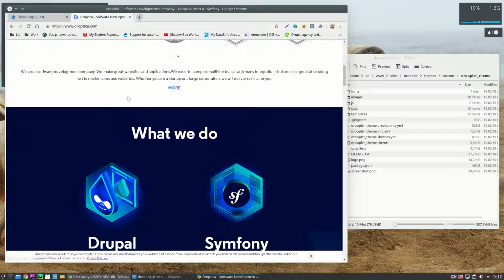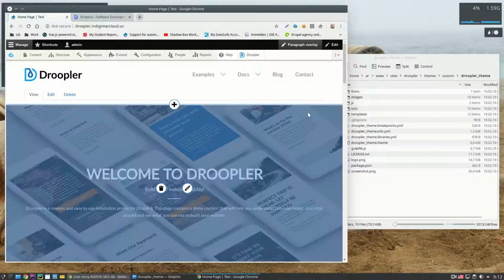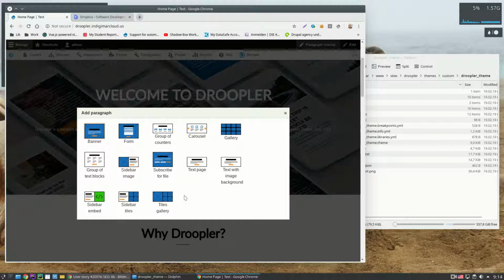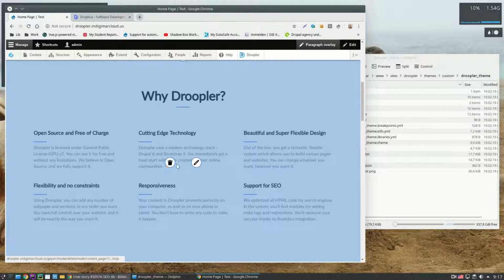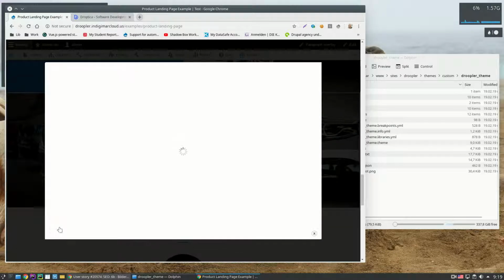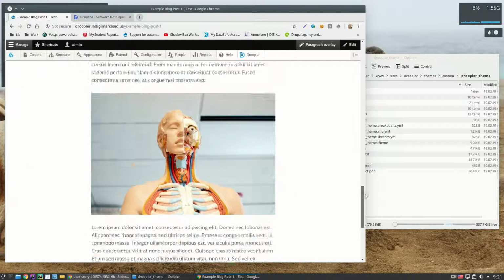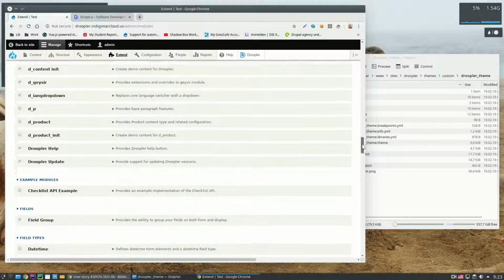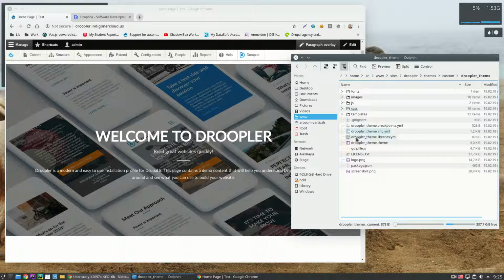Droopler Drupal Distro Overview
Droopler is a Drupal 8 distribution by Droptica. A very professional and visually pleasing distribution that gives you easily 200 hours of low start in a feature rich project development.